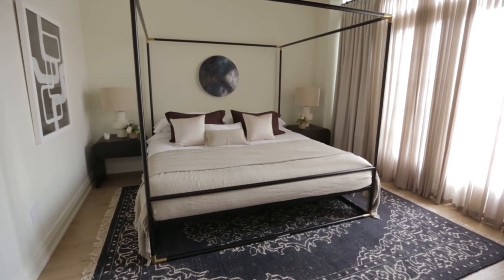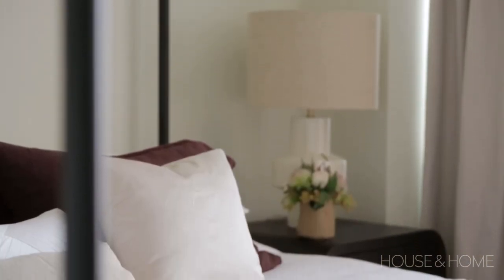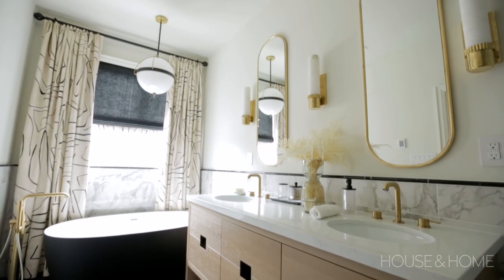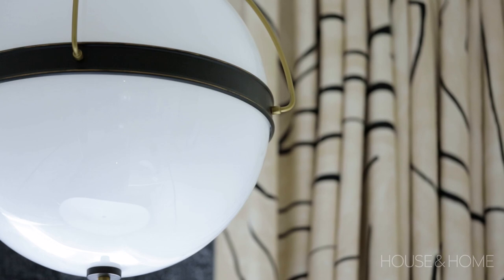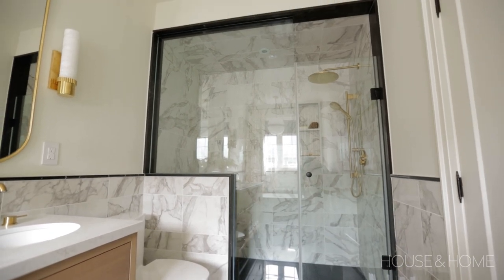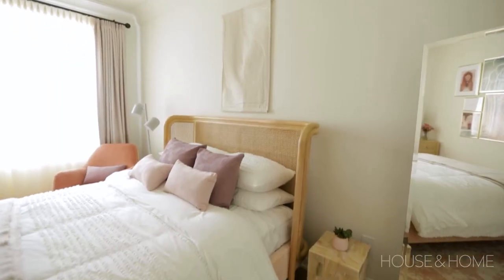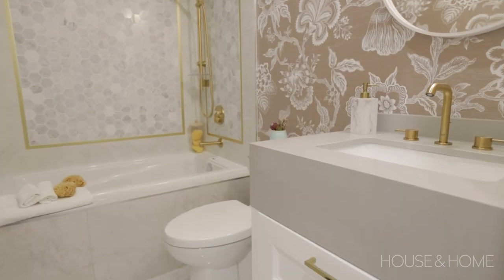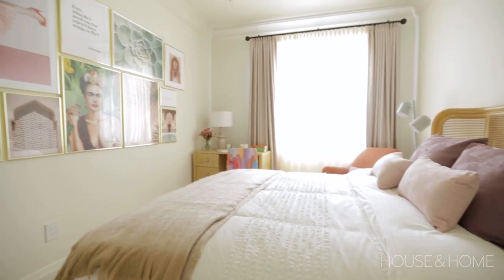An Elegant Custom Townhome Where Wellness Meets Luxury (Part 2 of 3)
On the upper level of this townhouse, natural materials and pops of pastels set a soft and romantic tone. Designer Mariam Aboutaam of Kylemore created a space centered around wellness using organic textiles, artful accents and plenty of natural light. Pleated drapes, hits of black and a sculptural chair add interest in the principal bedroom, while an oversized seagrass chandelier brings the wow factor. The ensuite is the epitome of luxury with a black freestanding tub, jewel-like brass details and heated floors. In the other bedrooms, vibrant art and playful patterns abound.